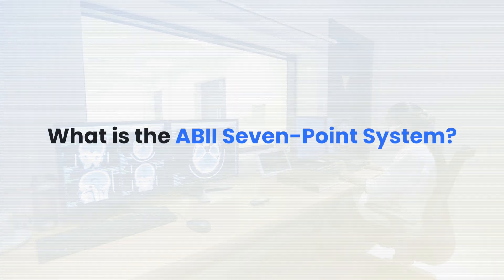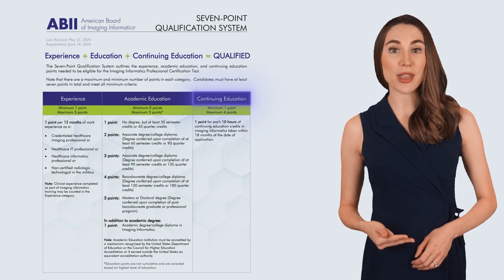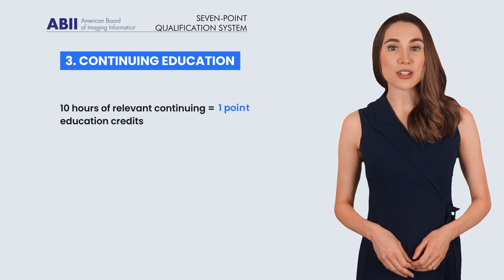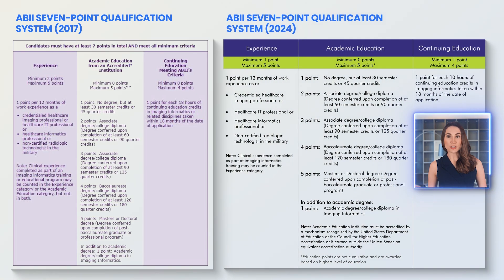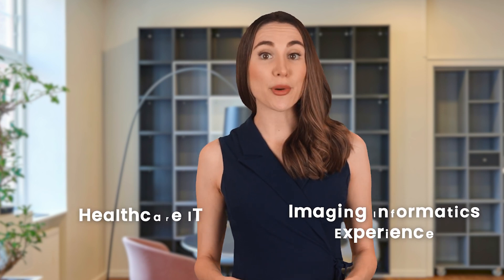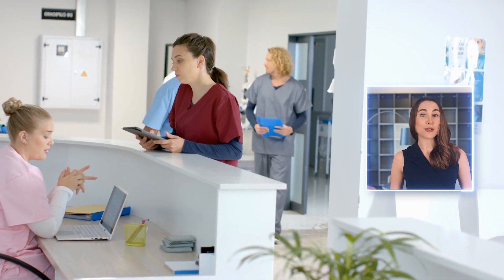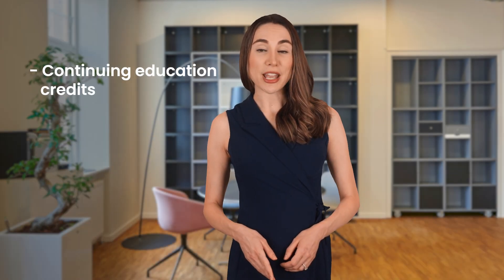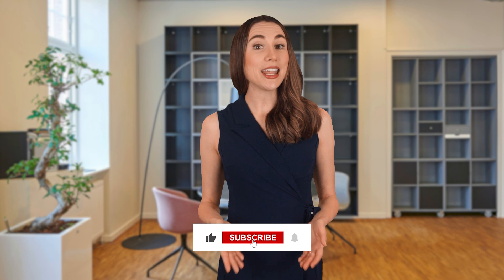Am I eligible for the CIIP exam? | What is the ABII 7 Point System for Imaging Informatics Cert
Confused about ABII certification requirements for imaging informatics? In this video, we break down the ABII’s seven-point qualification system, explain how the new experience requirements impact rad techs, and share practical steps to bridge the gap between clinical work and healthcare IT. Whether you’re looking to gain IT experience, understand continuing education credits, or plan your certification journey, we’ve got you covered. Watch now to take control of your career in imaging informatics!

Premium Course
For more detailed explanations, check out the free Premium IIP 2024 Extension course, available to those who purchased the Premium IIP Study Guide

FREE Course Module
For those who have not purchased our Premium content, we have a free course module post here on our

Read the book by SIIM